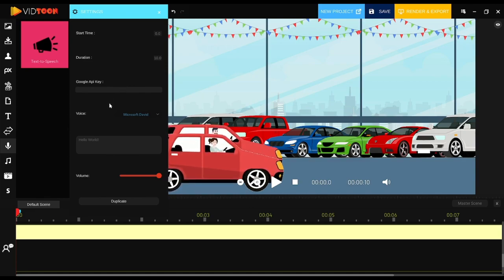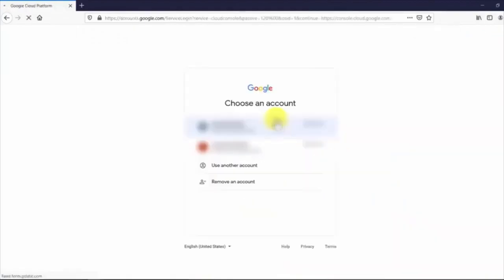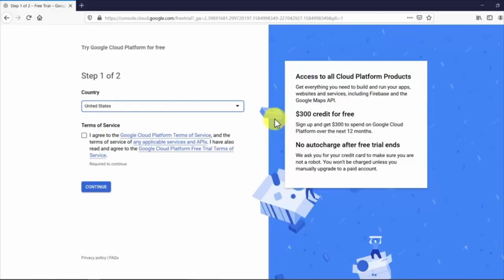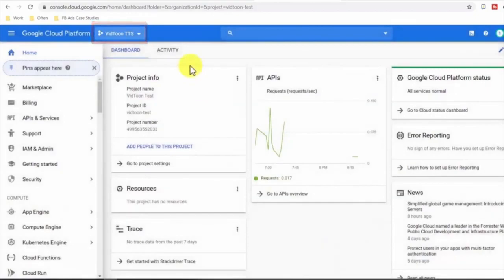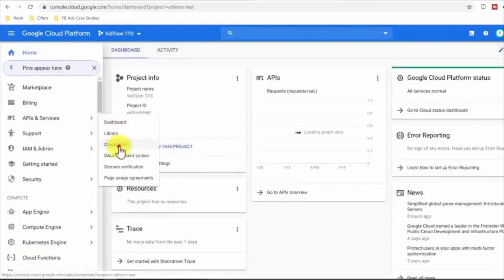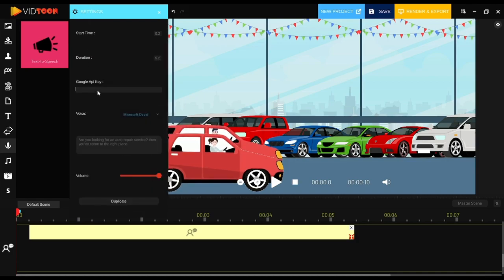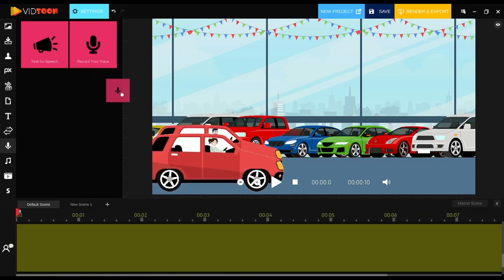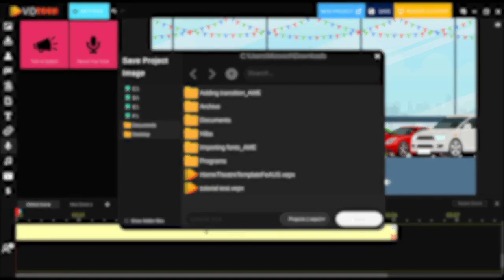Vidtoon 2 Voiceovers - VidToon Bonus & Demo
Learn more about VidToon and our VidToons bonuses by heading
Learn how to use voiceovers in your VidToon projects.  With VidToon 2, you can upload your voiceovers or use the text to speech features

Redefine Profitability With The World’s Easiest & Most Popular Video Animation Software It’s BIGGER. BETTER. And FASTER.

Creating sophisticated animated videos is child’s play using the newest range of features on VidToon 2.

With VidToon 2, you’ll be making amazing animated videos in minutes.

Whether you’re a new user or you’re an existing customer. We promise you that this all-new software will change the way your animated videos generate leads & make you profits.

 Use our library consisting of unlimited resources or simply upload your work of art to get started! Customize, personalize and design to perfection.

Faster: We’ve Outdone Ourselves. The All New Editor Works Faster Than Ever Before. We Help You Create 2D Animated Explainer Videos in Record Time.

More! More Ready-To-Go Animated Characters Included For Just About Any Scenario And Niche That You Want To Dominate

Go Global! Create creative animated videos that fit global standards
Automated Voice Overs: Give Your Animated Explainer Video A Touch of Reality With Our Microsoft and Google Dynamic Text To Speech Options!

Longer! Now Create Animated Explainer Videos That Are Up To 25 Min Long As Compared To Just 3 Min Earlier. Sell A Longer Explainer Video For More Profits

ADD ON #1 Free Commercial License Upgrade Included So You Can Make Money From All Your Explainer Videos Without Legal Hassles

Smart Timeline: We Know What Works Best! Drag & Drop Items Onto The Scene & Let Us Work Our Auto-Positioning Magic!

Social Media Approved: Create videos for your social media platforms by choosing any resolution that best correspond your platform

Animate Text: upgrade your regular text from old fashioned style to animated text techniques.

VidToon Bonus 1: Animaze
Create 3D animated videos easier than you ever thought possible

VidToon Bonus 2: ImnageX 2
New Technology Lets You Easily Create & SELL Stunning Designs, Logos And Banners With The Push Of Buttons

VidToon Bonus 3: Vidtoon Screen Recorder
Create screen recording videos like Screenflow or Camtasia, but without the cost. Vidtoon Screen Recorder will record your screen, webcam and voiceover all at once.

VidToon Bonus 4: InStock 4K Stock Video Library
Tons of 4K videos to use in your productions, in dozens of categories

VidToon Bonus 5: InStock Music Library
A collection of music tracks for your videos. From classical to rock, country to electronic, you will find exactly what you need

VidToon Bonus 6: InStock Sound Effects
Add sound effects to your videos using these packages of sound effects

VidToon Bonus 7: InStock Animated Video Backgrounds
Tons of animated backgrounds for your video productions

VidToon Bonus 8: InStock Vector Graphics Collection
A large collection of vector graphics to use in all your designs.

Watch all of our VidToon training videos